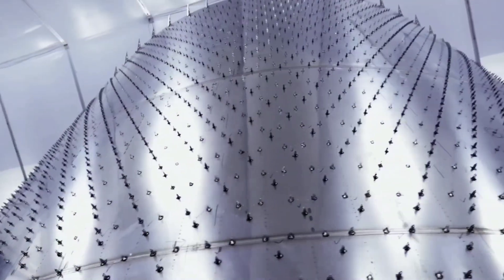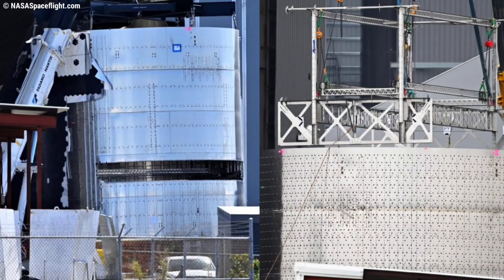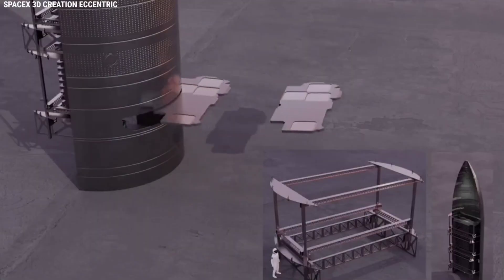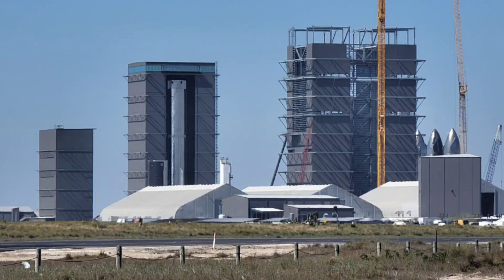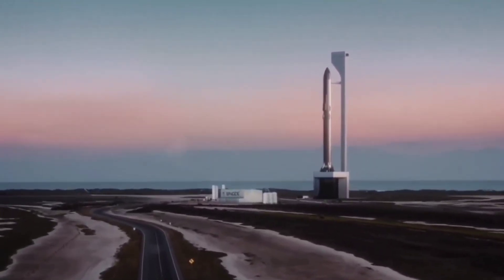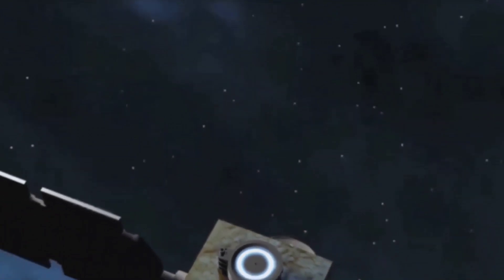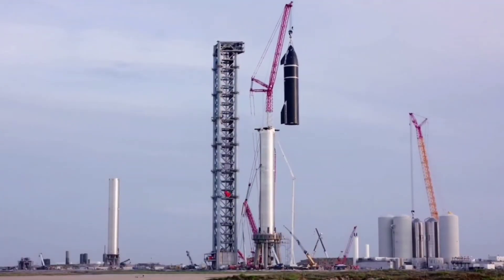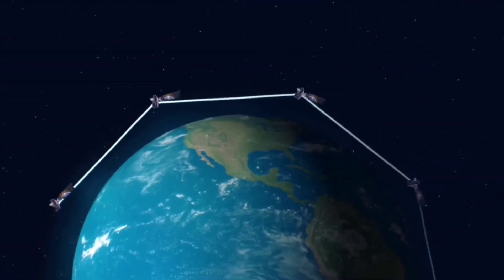SpaceX New Starship Design For Starlink Satellites Launches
Spacex New Starship Design For Starlink satellites launch

After several weeks of work and occasional glimpses of the hardware and installation process, it’s now clear that SpaceX has outfitted part of its next Starship prototype with a truly unique Starlink satellite dispenser.

It remains to be seen if this particular assembly is simply a pathfinder – an experiment never meant for flight – or an integral part of a prototype that could become the first Starship to reach space or even orbit.

In the first few months of 2022 a slightly different pathfinder was also quickly assembled but was ultimately moved to the scrapyard. The latest prototype is quite different.

If it was a satellite deployment adapter, which most expected it to be, it was nothing like any other common adapter – including SpaceX’s own unusual present-day Starlink deployment method.

It wasn’t until March 24th that SpaceX spun the nose barrel around, revealing an unusual cutout akin to a giant mail slot. At that point, it became clear that Ship 24’s nose had been fitted with a Starlink satellite deployment mechanism akin to a giant PEZ dispenser.

Instead of a large, alligator-like payload bay, all Starship would need is a comparatively tiny slot and either an active or passive mechanical deployment mechanism. Starlink satellites would first be loaded one by one into the slot and somehow lifted inside the bay on the rail-like frame SpaceX recently installed.